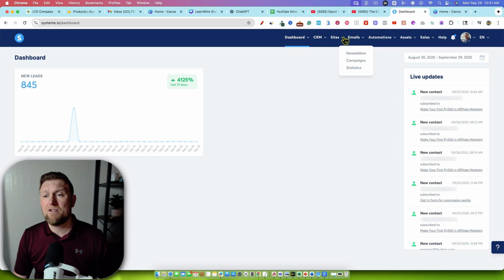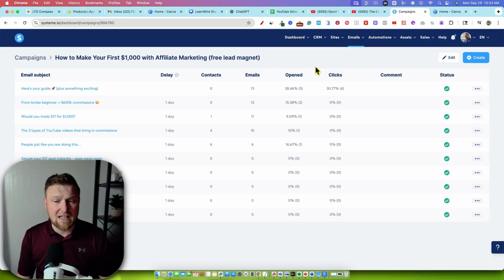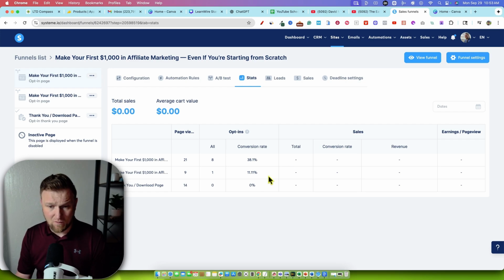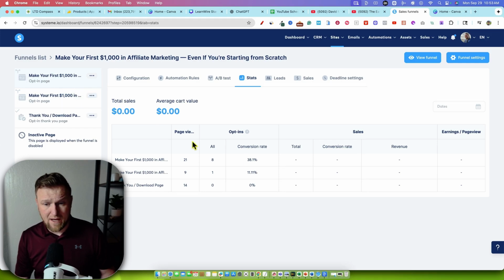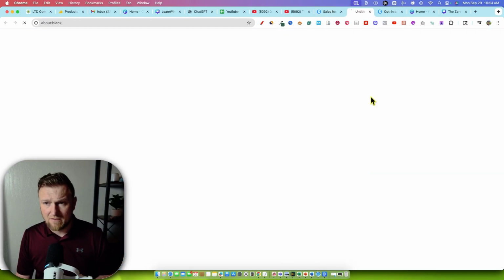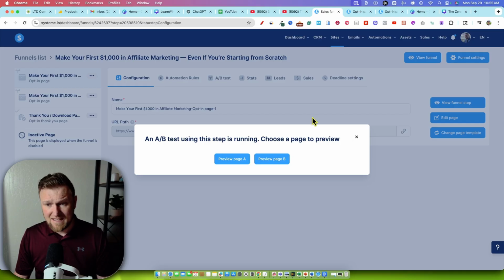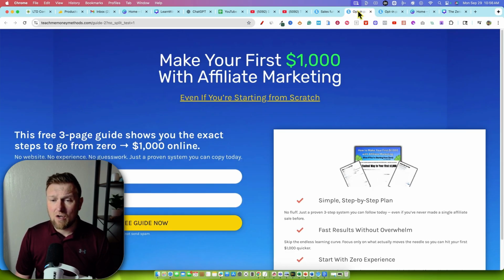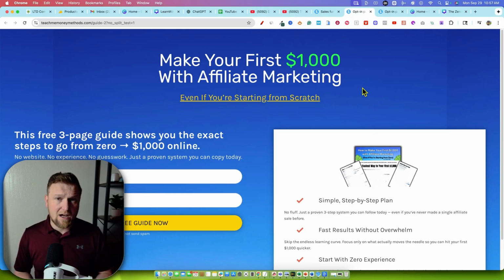I Got 11 FREE Leads in 5 Days (PROOF Inside) Affiliate Marketing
Make Your First $1,000 in Affiliate Marketing — Even If You’re Starting from Scratch (Free PDF Guide)

Inside, you get live coaching calls, access to replays, Custom Affiliate GPT Bots, Several courses, bonus courses, and insider affiliate secrets that no one is teaching. Normally $97, but on sale now! Get more info below: